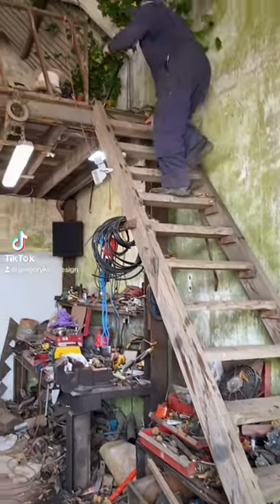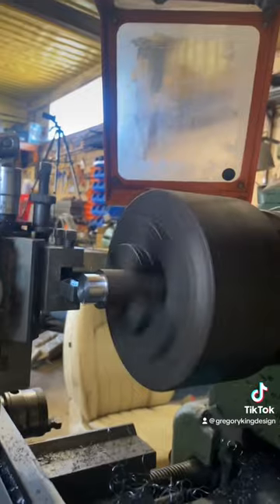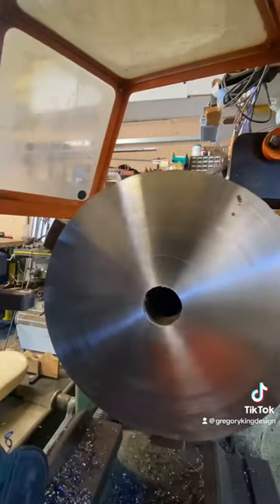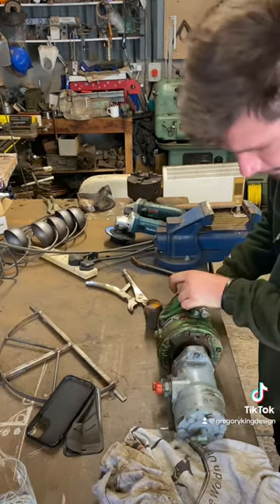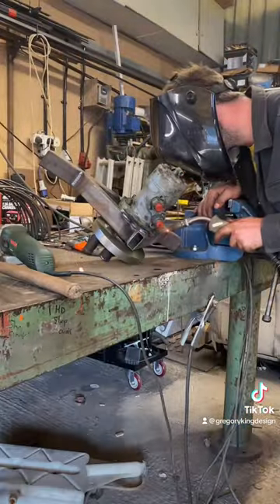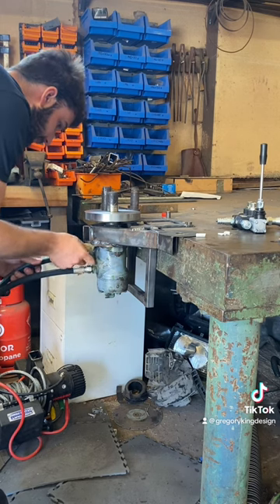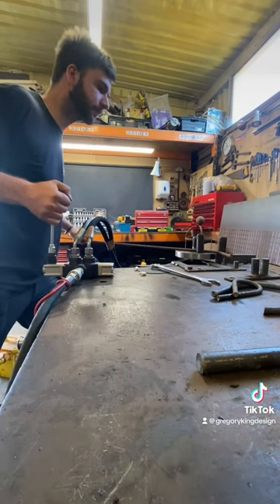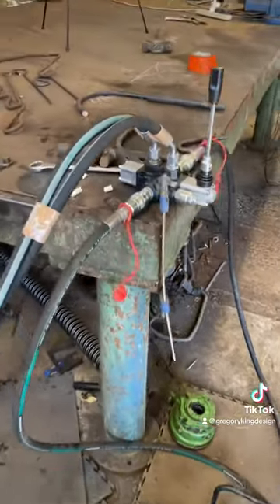Making a hydraulic bender, scroll maker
Making a hydraulic bending machine out of scrap.